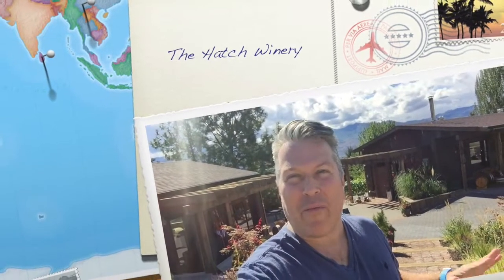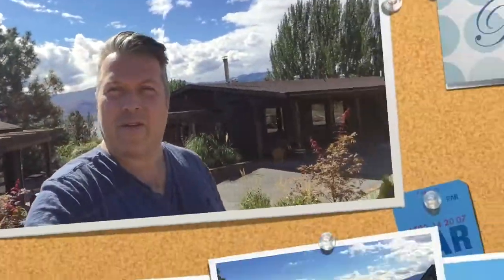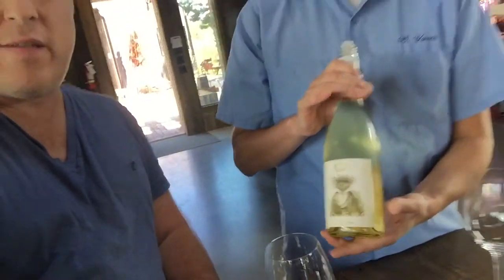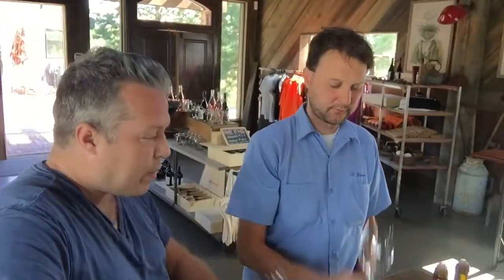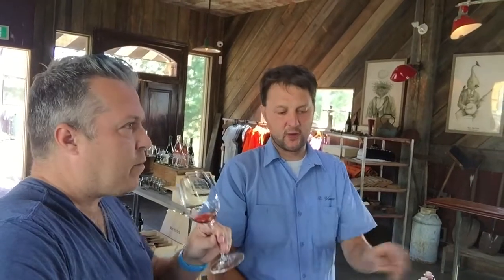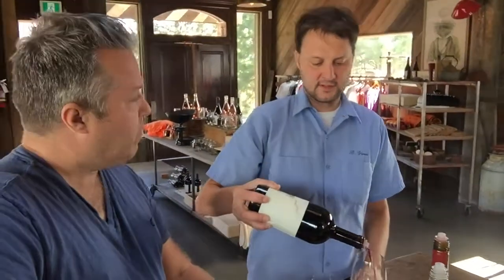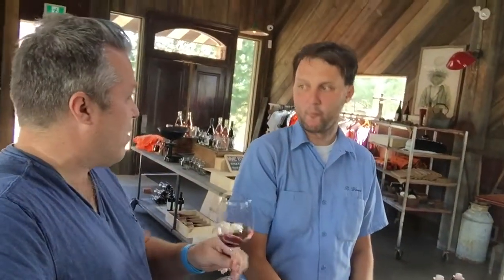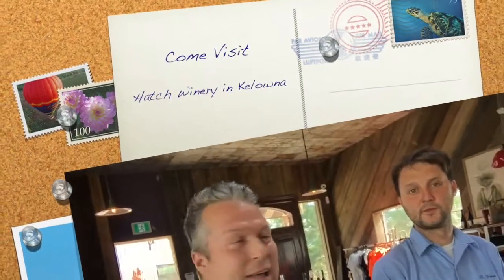The Hatch Winery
The Hatch Winery is only 3 months old which makes it one of the newest wineries on the West Side Wine Trail of Kelowna. They are approaching wine a little bit differently than others. Working with 23 vineyards they are crafting wines under four different labels but all made at the Hatch. Each label has it's own unique piece of art that inspired it.

What came first the label or the wine? Does it matter?

Marc Smith launched his 30 Day Adventures in June of 2012 with the goal of exploring and experiencing what was around him. From getting to know your city, exploring the local food scene to performing random acts of kindness 30 Days is all about the possibility of yes.